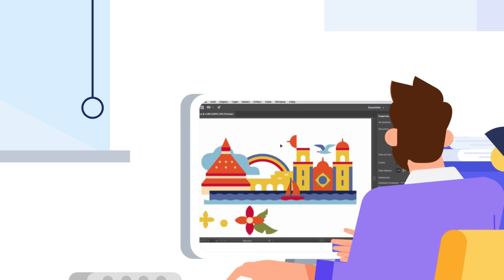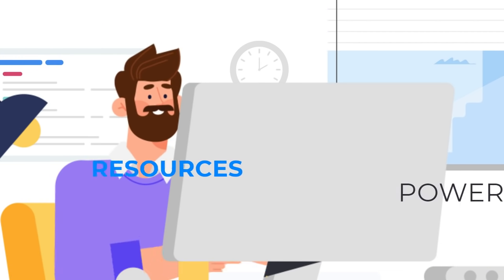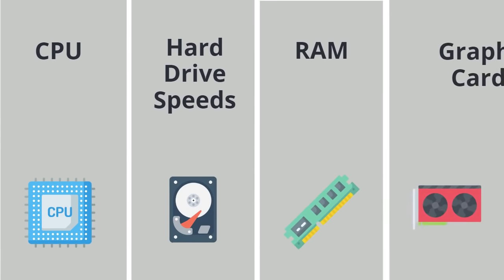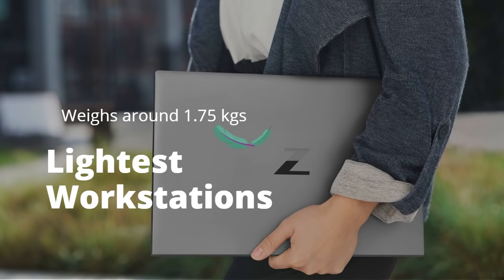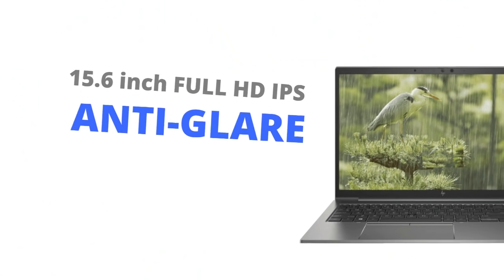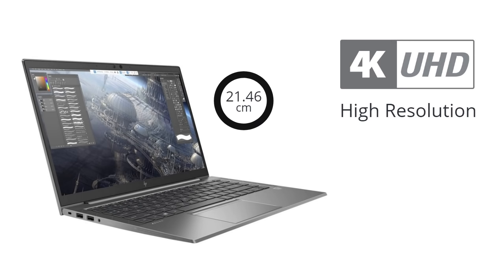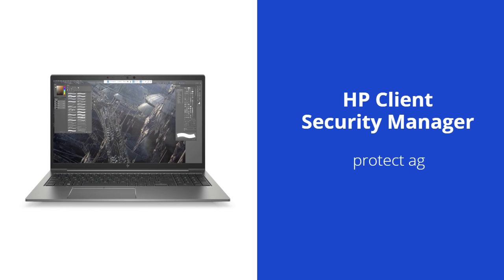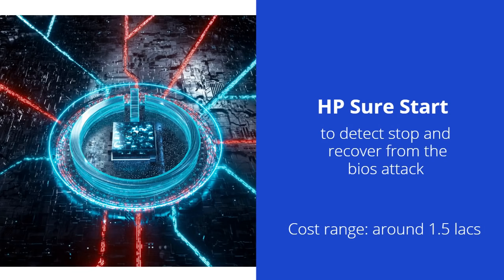Best Laptops for Video Editing in India | How to Choose Best Video Editing Laptops in Budget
If you are a video editing professional, you should consider buying the best laptop for video editing that is equipped with relevant and important special features. View this video to find more about what those special features are. You can save yourself from wasting both time and money if you are able to decide right.

Whether it's adobe premiere pro or any other video editing application, a perfect video editing laptop should be capable of quick rendering and multitasking throughout.